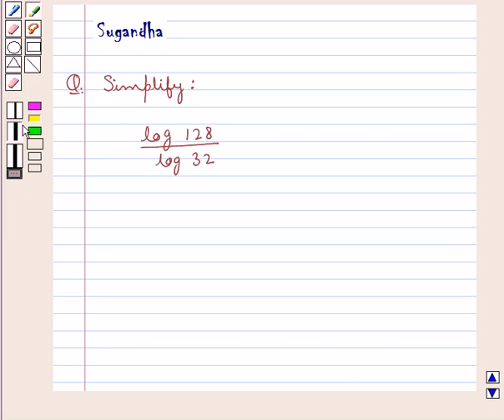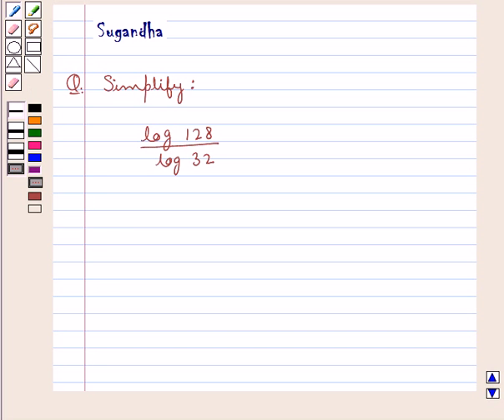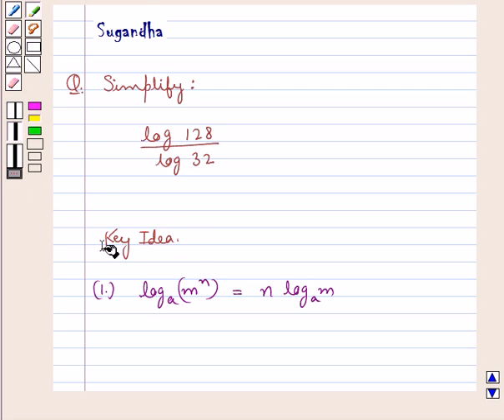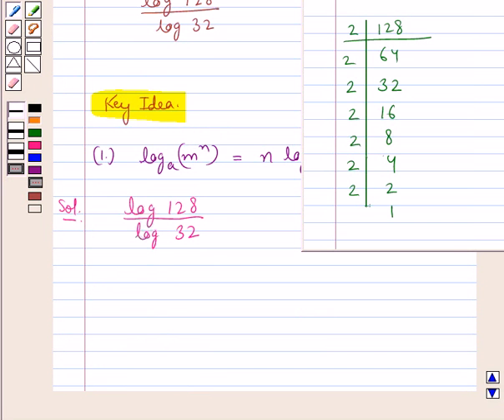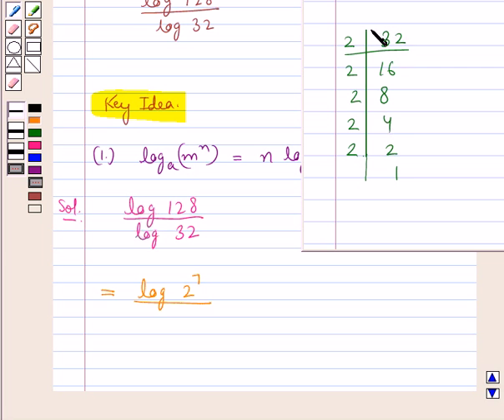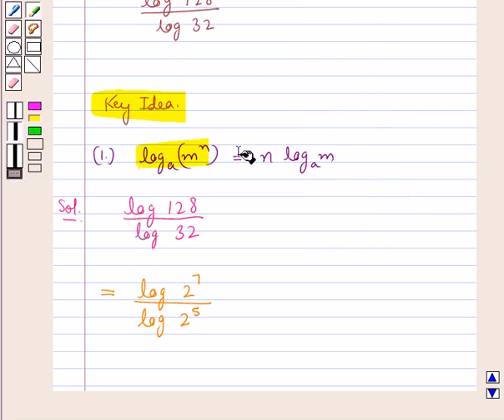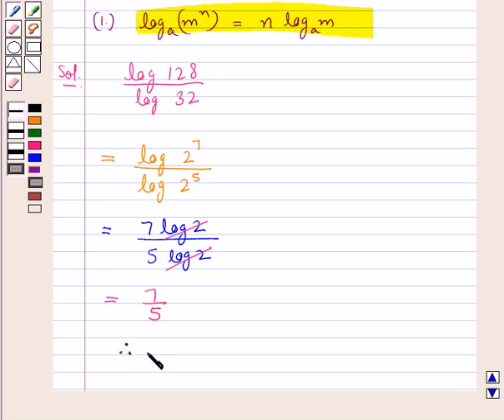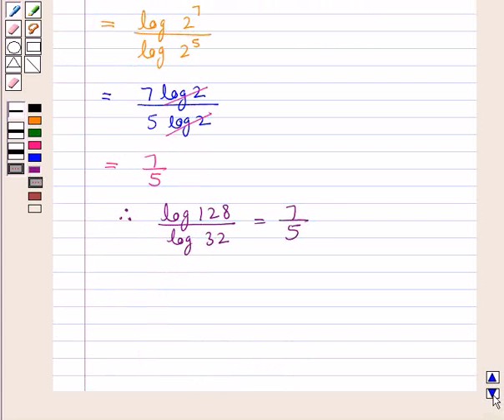Maths IX ICSE 10 SE7